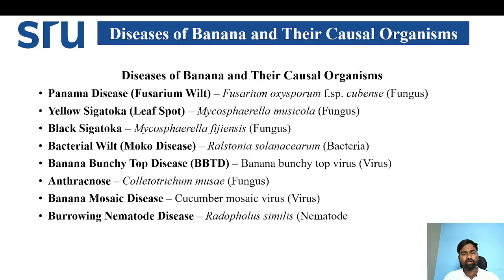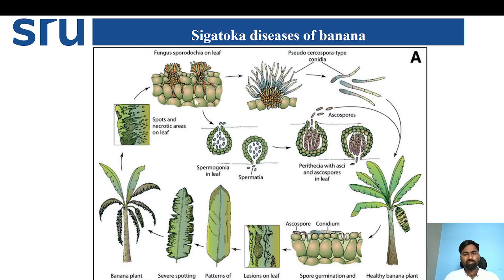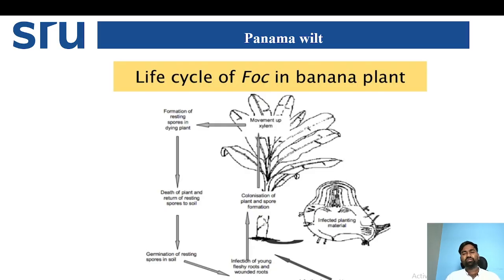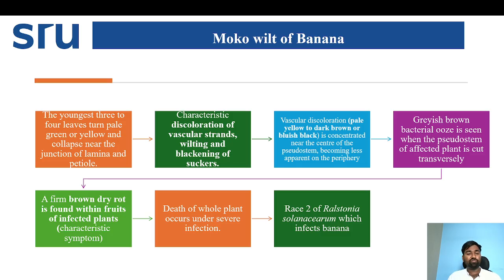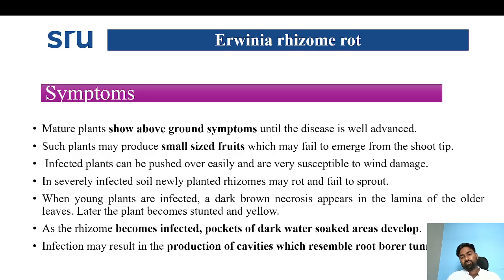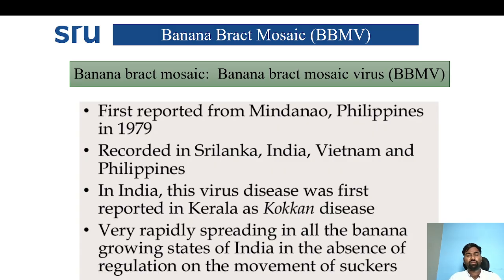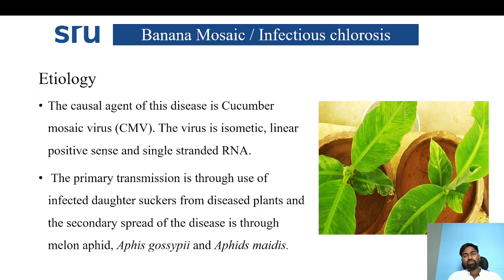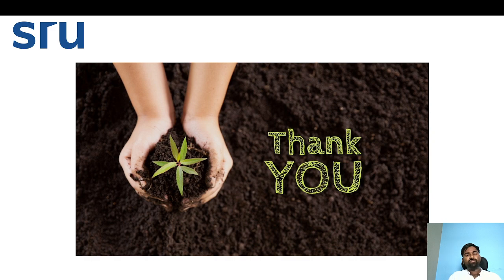Diseases of Banana and Their Management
In this video, we discuss the major diseases affecting banana crops, including Panama wilt, Sigatoka leaf spot, bunchy top, and anthracnose. Learn about their symptoms, causes, and effective integrated management practices. This video is useful for students, researchers, and farmers aiming to improve banana yield and crop health.
🔍 Topics Covered:
• Important banana diseases
• Identification and symptoms
• Integrated disease management strategies